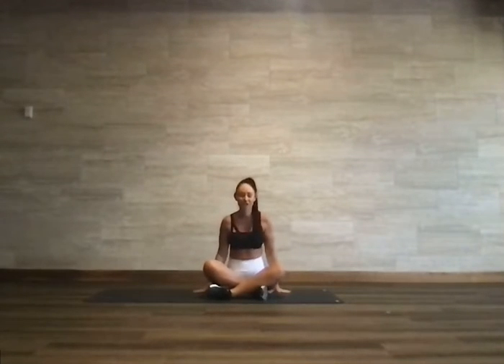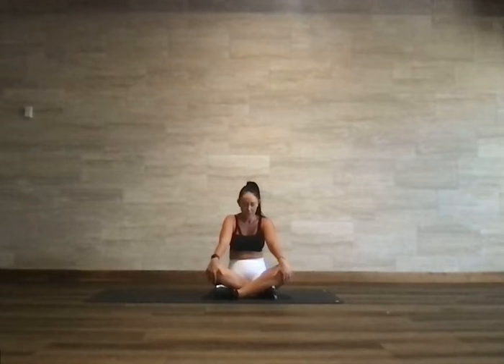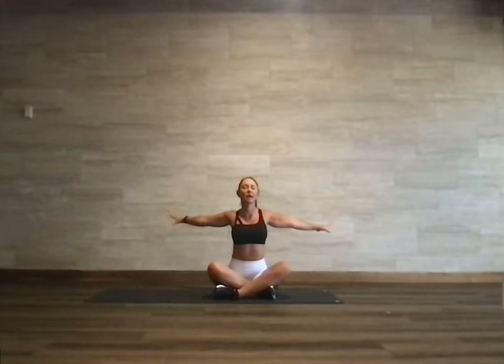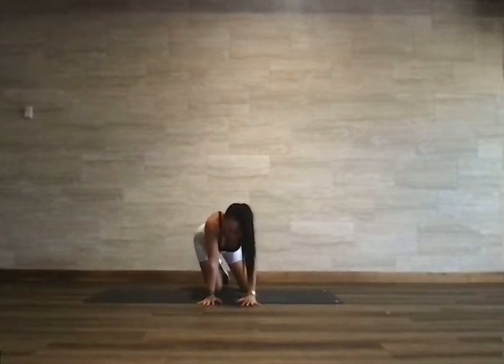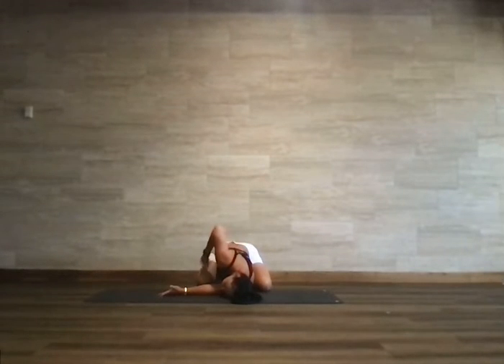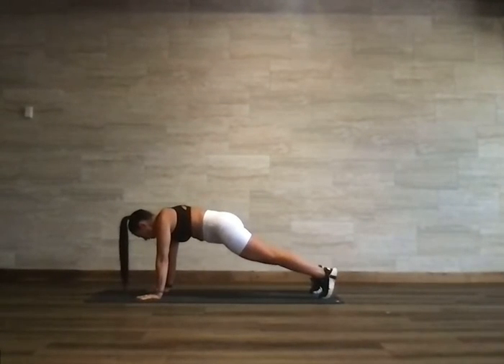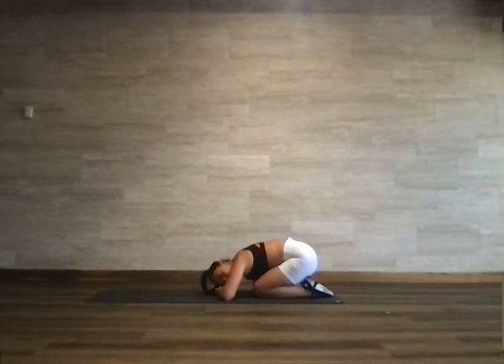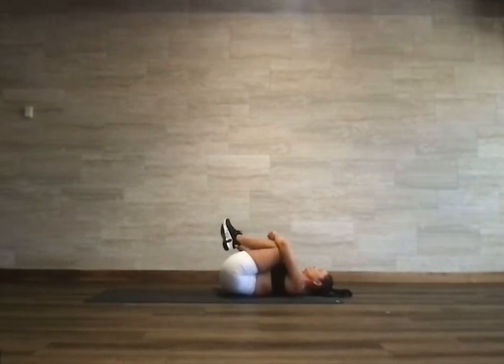Stretch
Stretch and destress in this 45 minute dynamic and static stretch sequence. Find stillness to relax and move through positions that will give you more space and allow you to move and feel better :)